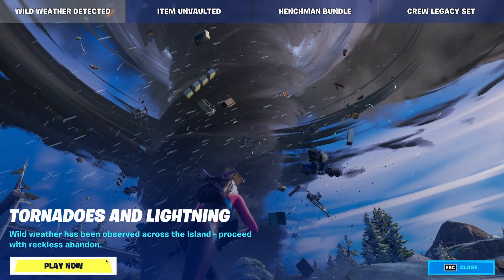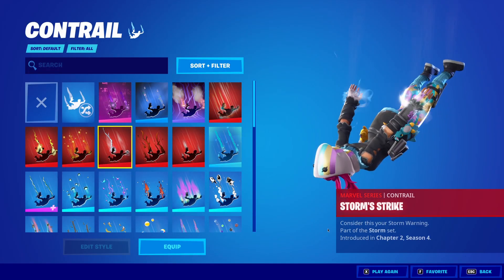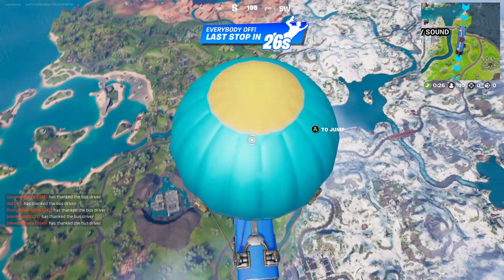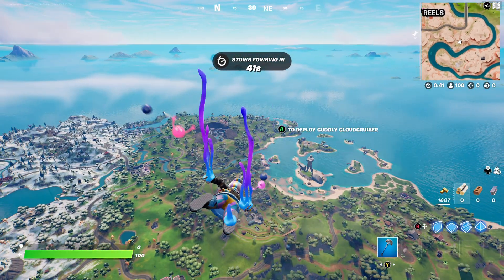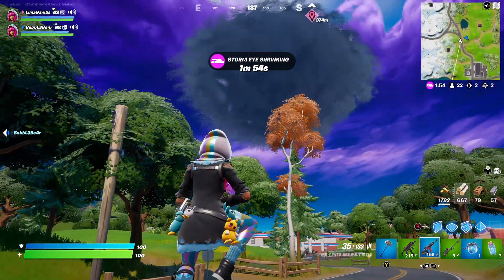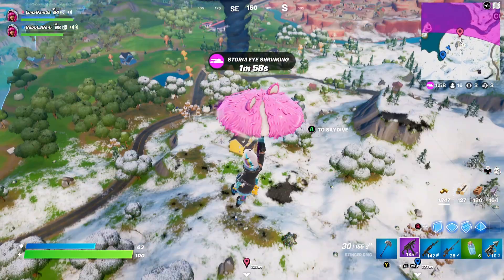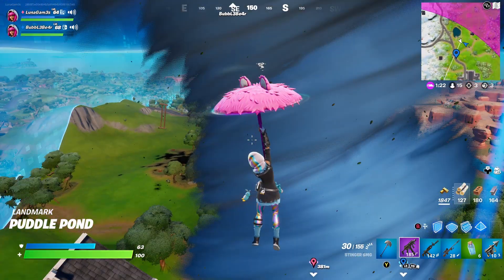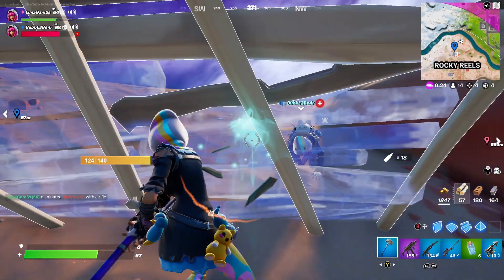Weather in FORTNITE?! 🌪 Storm Reaction! | Luna Gam3s